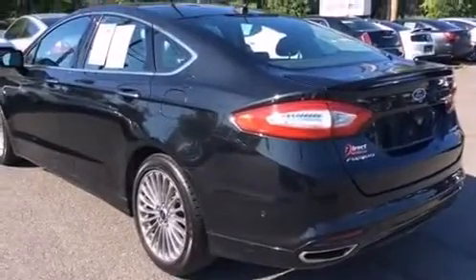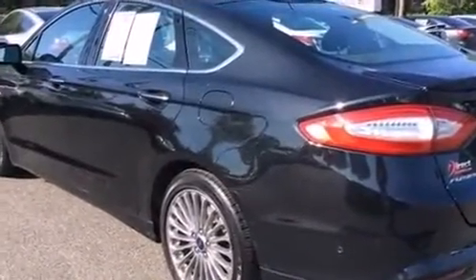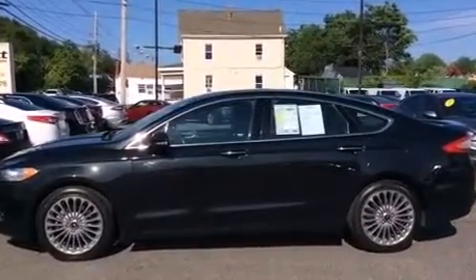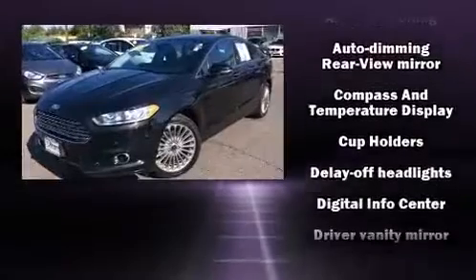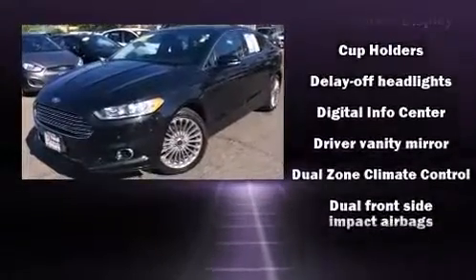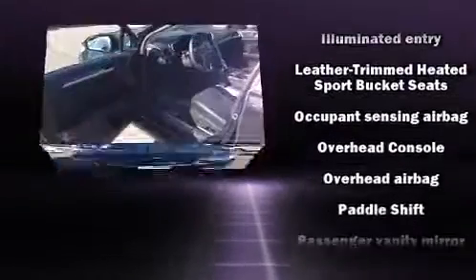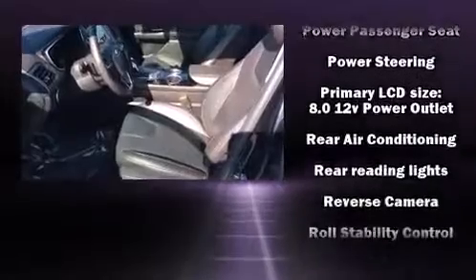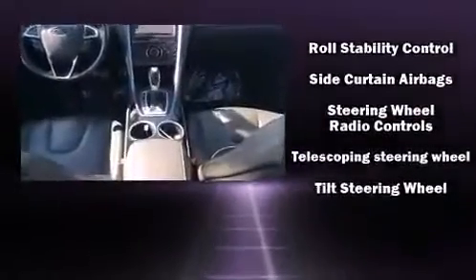2013 Ford Fusion Titanium in Hudson, MA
Description: 2013 Ford Fusion Titanium in Hudson, MA if you are looking for a 2013 Ford Fusion Titanium in Hudson, MA you will find it here. Over 300 vehicles in our inventory. The 2013 Ford Fusion Titanium in Hudson, MA can be yours.